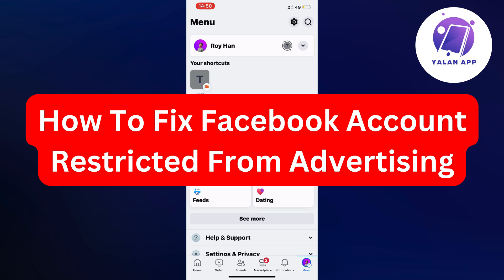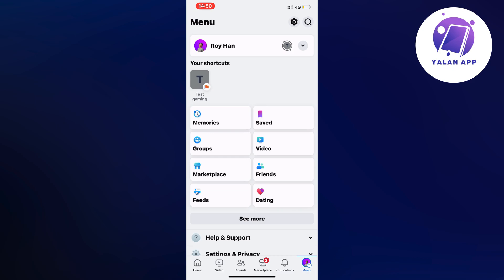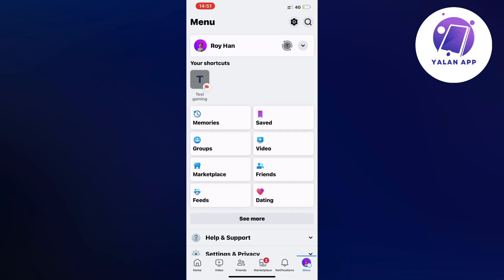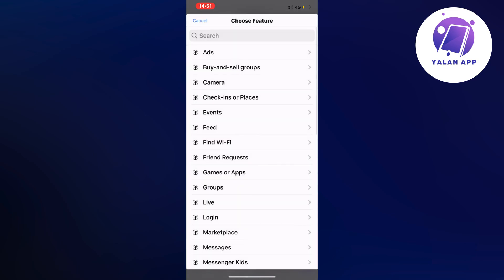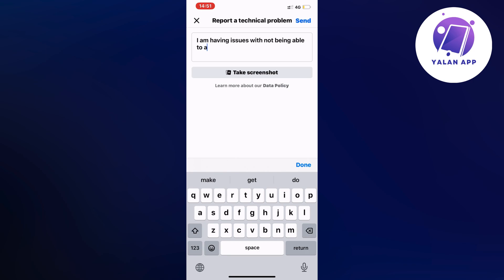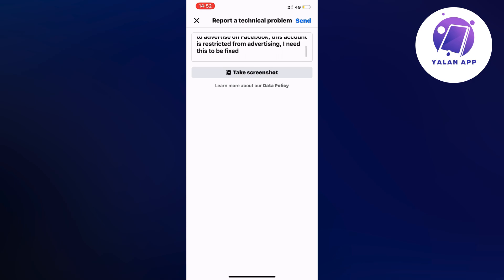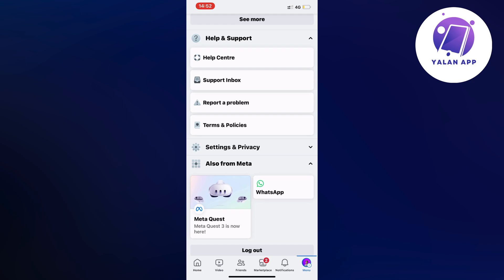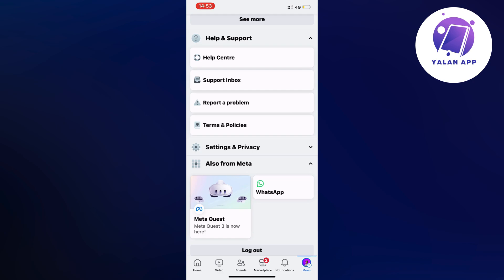How To Fix Facebook Account Restricted From Advertising (2025)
If you want to be able to fix a Facebook account restricted from advertising, then this video will be perfect for you!